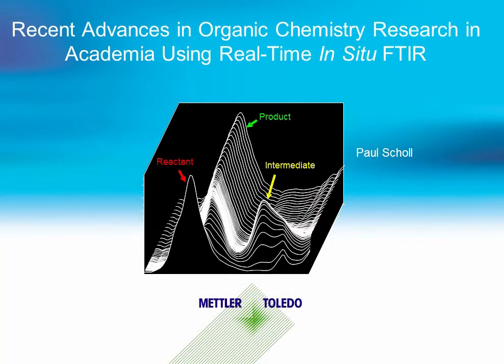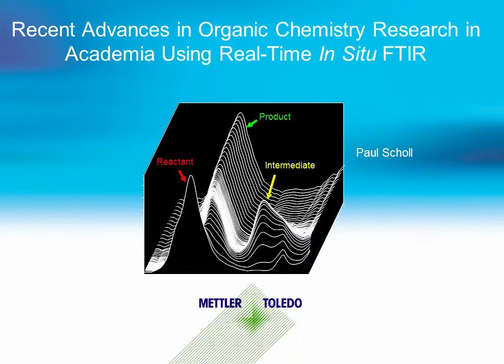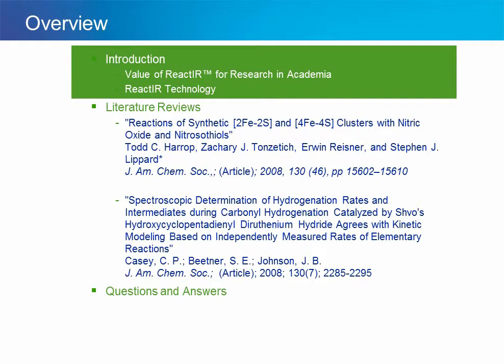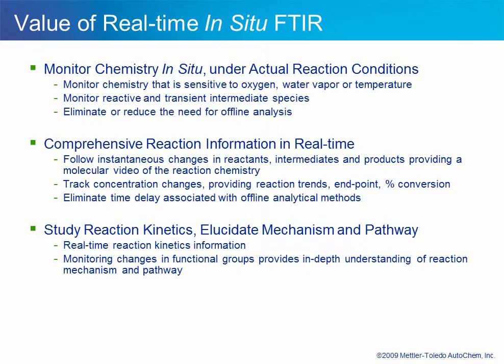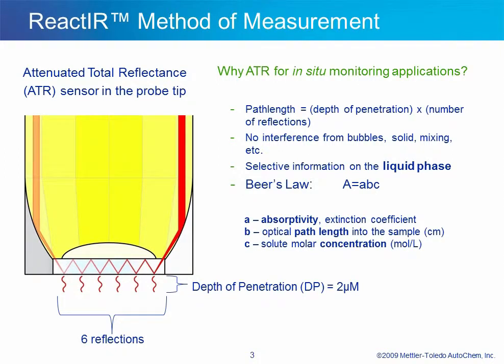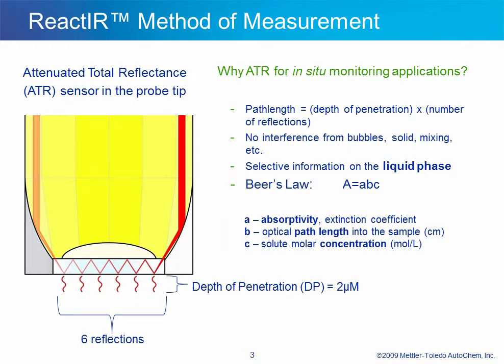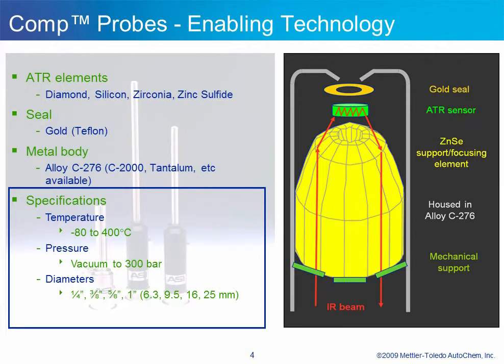Organic Chemistry in Academia Using Real-Time In Situ FTIR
This presentation reviews several publications by academia illustrating how real-time in situ Fourier Transform Infrared Spectroscopy (FTIR) was used to help advance the fundamental understanding of organic chemistry.